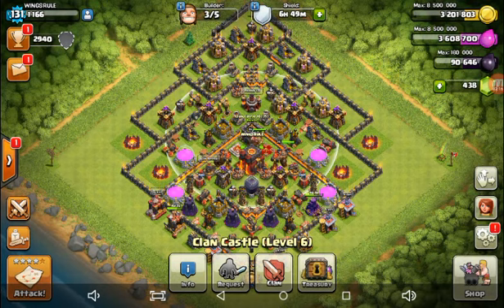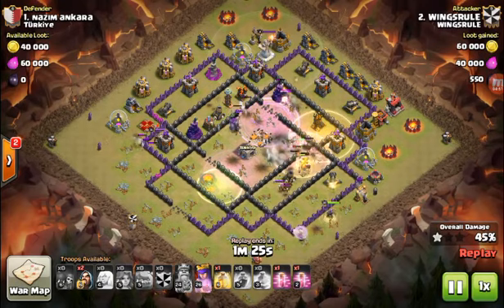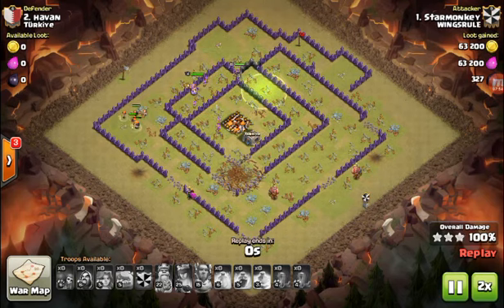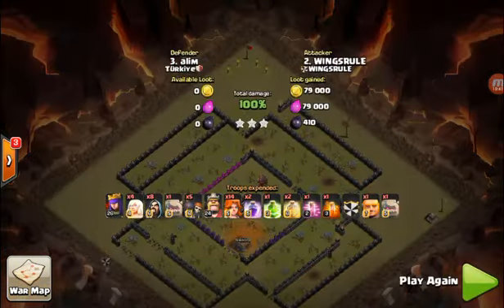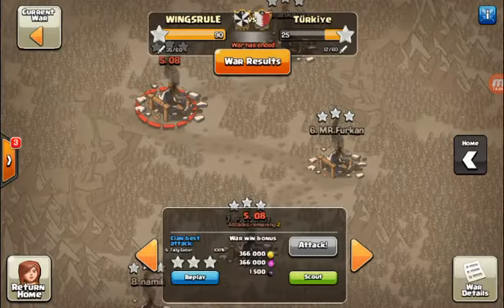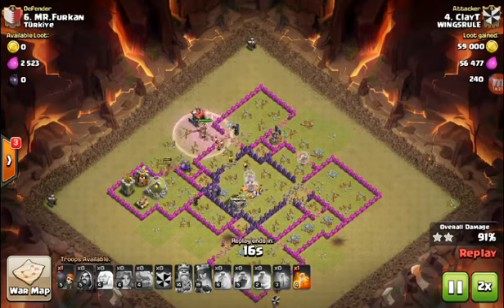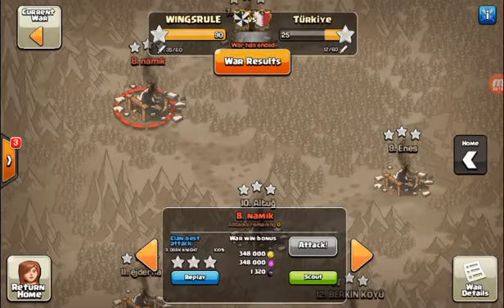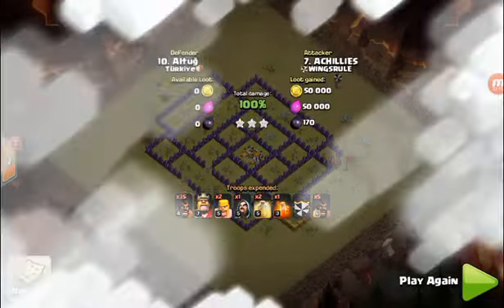CLASH OF CLANS WINGSRULE NAILS THEIR 7TH PERFECT WAR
Another great war by all my friends and comrades!